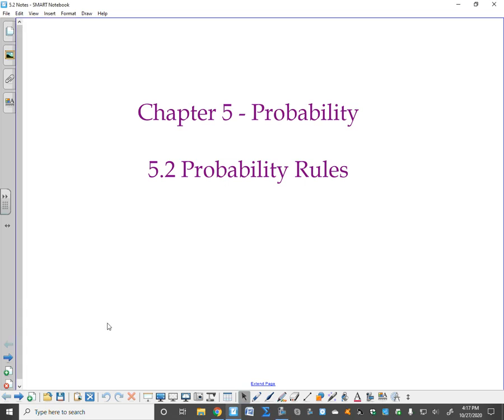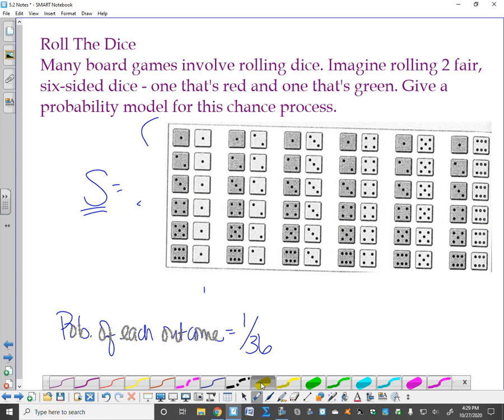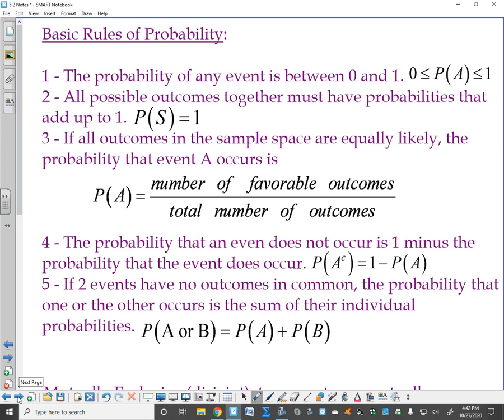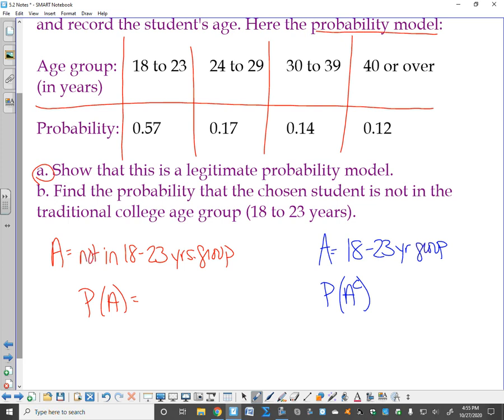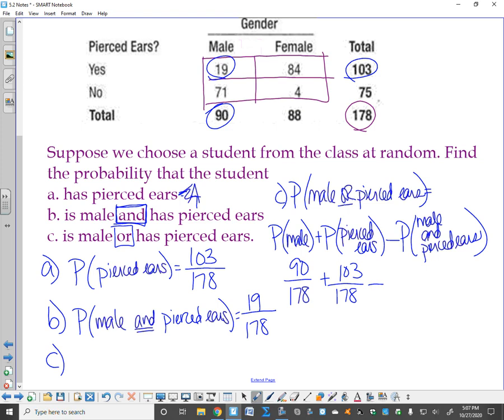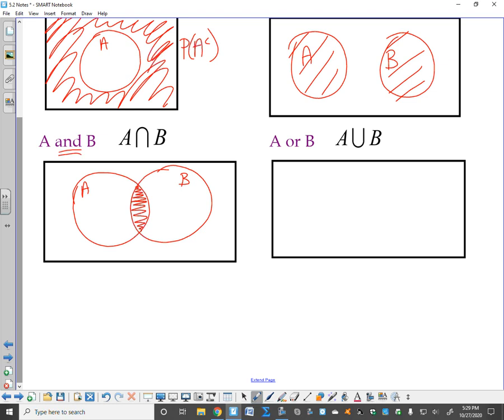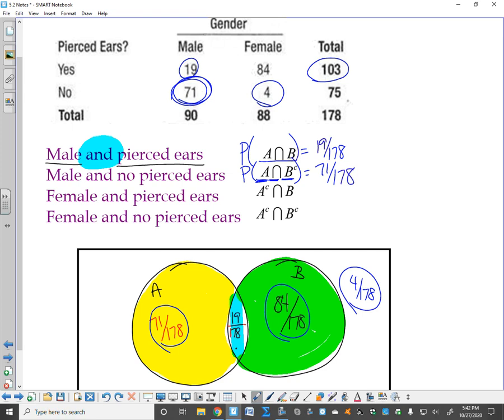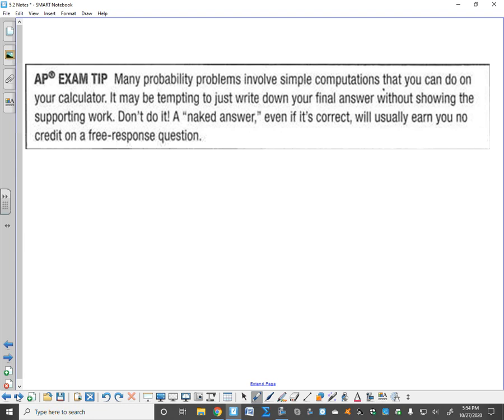5 2 Notes VIDEO